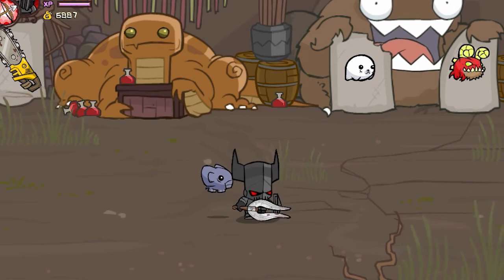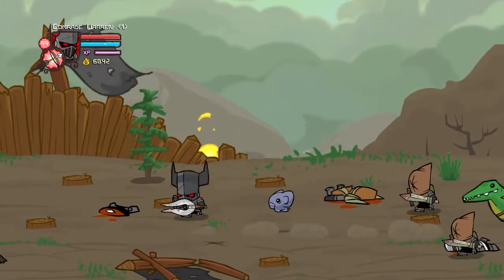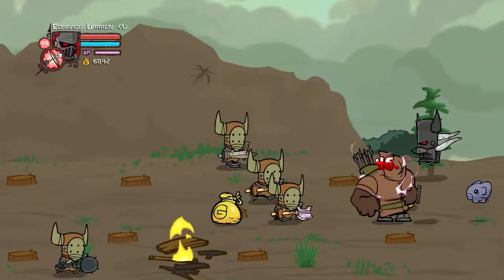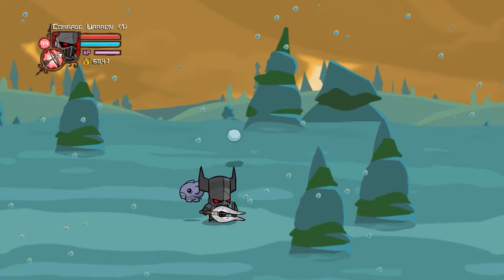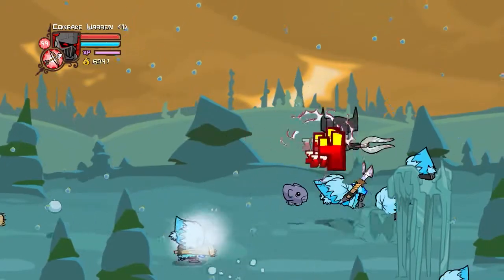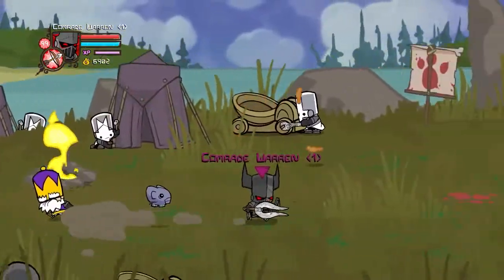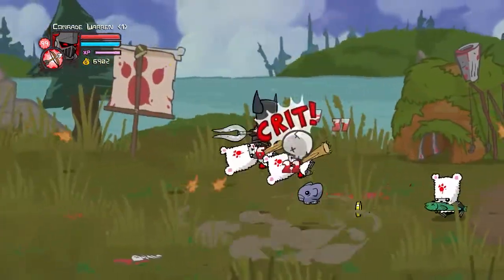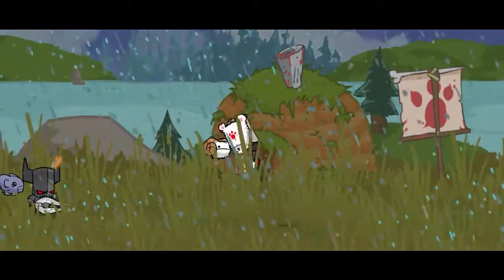Castle Crashers Remastered - The 3 EASIEST Combo/Chains! (2022)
All music in this video was made by Toby Fox